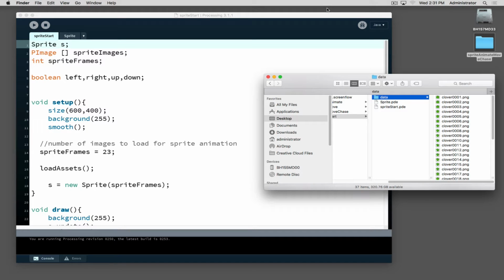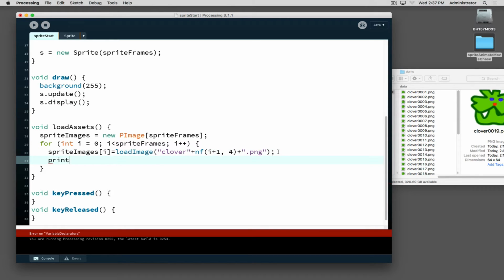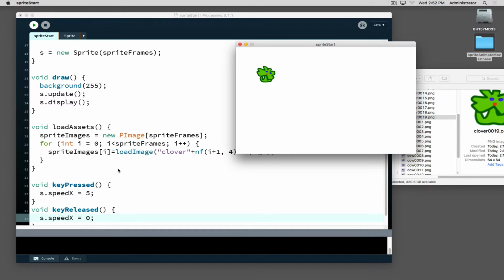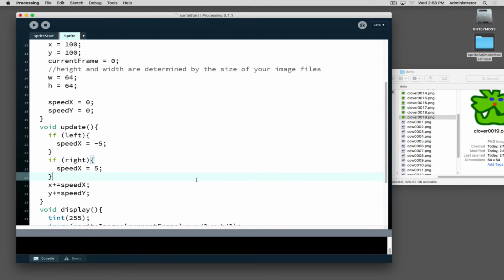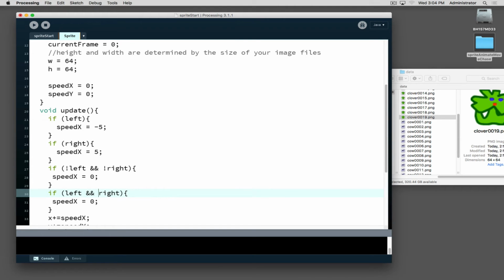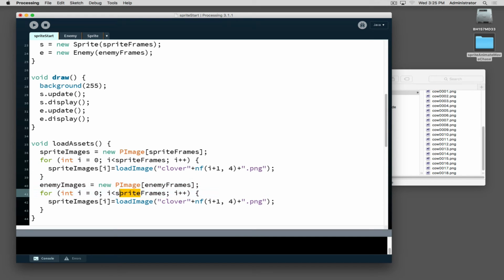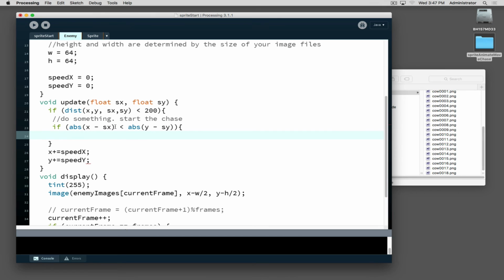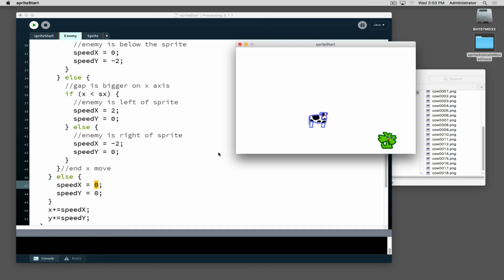programming animated sprites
program sprites to animate, move, and chase on screen in Processing